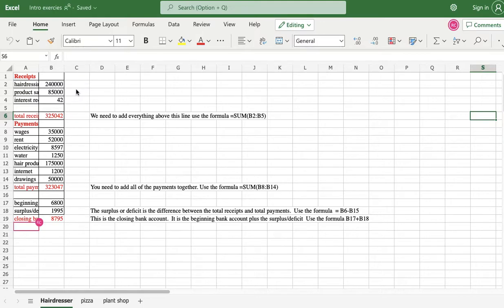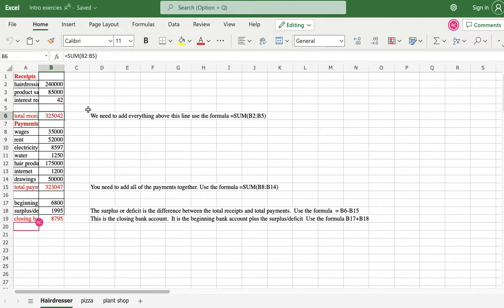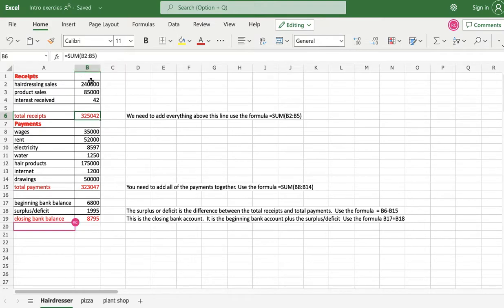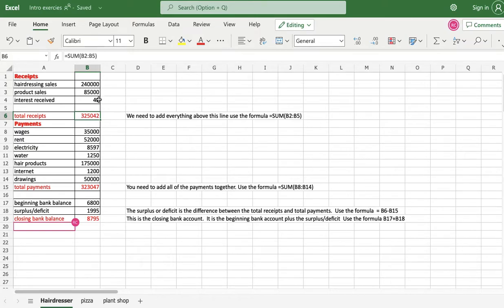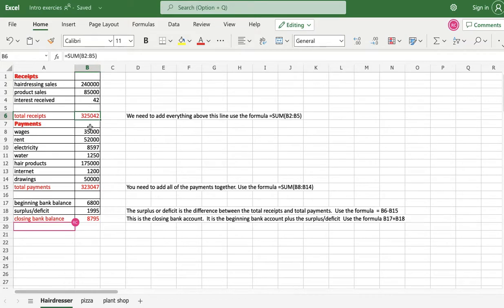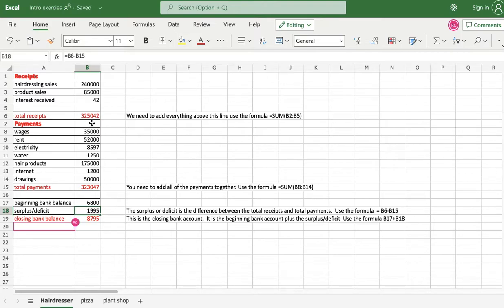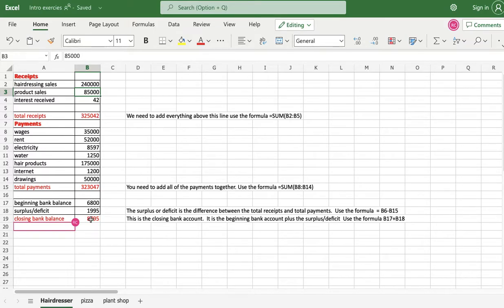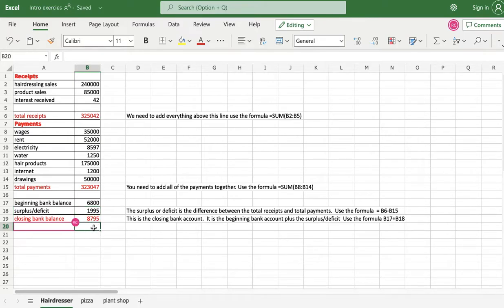Cashflow forecasting intro to excel